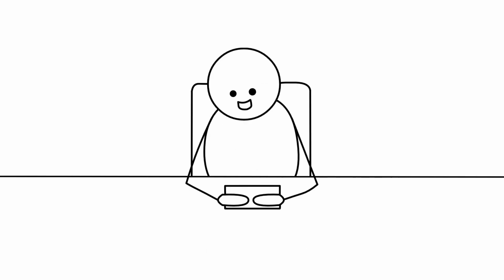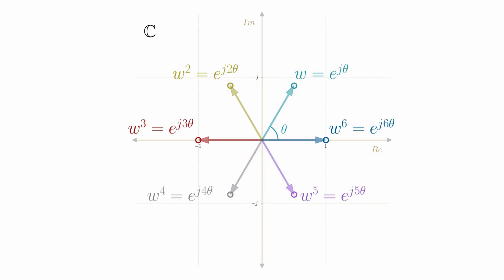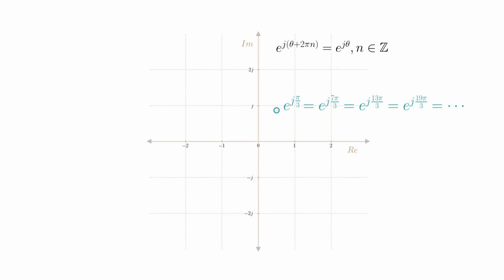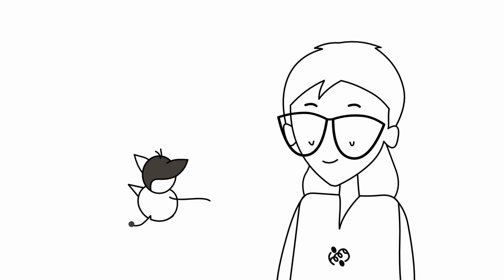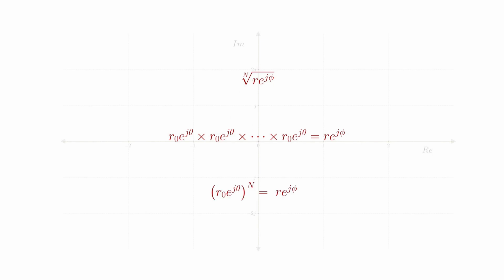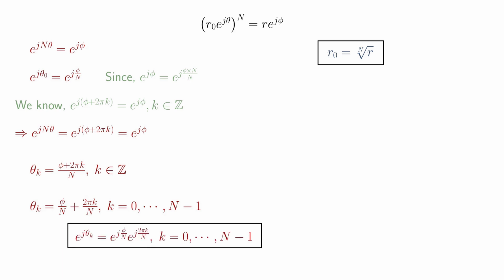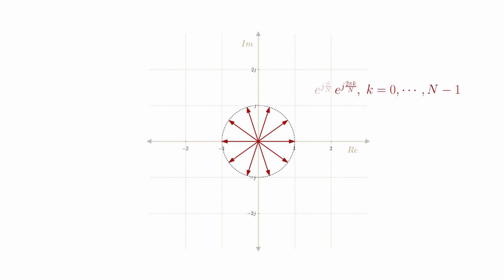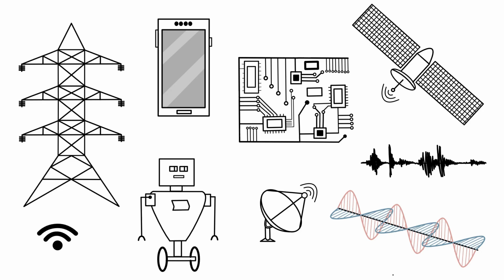The Complex Numbers That Made Modern Technology Possible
*At the heart of modern signal processing and communication systems lies a special set of complex numbers.*
_What are they and what makes them so powerful?_

Episode Number : AUTM S01 M01 E06

*AUTM S01 (All Under Ten Minutes, Season 1):*
*Continuous-Time Fourier Series — _An Orthogonal Basis Perspective._*

AUTM S01 is designed to help you build the essential mathematical foundations needed to _intuitively_ understand one of humanity’s most profound ideas: the Continuous-Time Fourier Series.

📘 *Structure of the season*
AUTM S01 is split into two modules:

• *Module 1 (M01):*
Fundamental ideas from the complex plane and complex exponentials — concepts essential to appreciating the beauty and elegance of Fourier Series.

• *Module 2 (M02):*
Continuous-time complex exponentials, leading into a deep visual exploration of the exponential and trigonometric Fourier Series.

Engineering students, curious learners, and anyone who wants to bridge the gap between _knowing_ the mathematics and truly _feeling it._

Each video in this series presents just *one way* to look at a concept. To get the most out of it, try exploring the topic yourself first — _don’t let my imagination limit yours._

📅 *Upload schedule:* Fortnightly

Have questions, suggestions, or constructive feedback?
Drop a comment — I’d love to feature some of your questions in Q&A videos at the end of the season.

And thank you for spending your priceless time with my creation 🙏